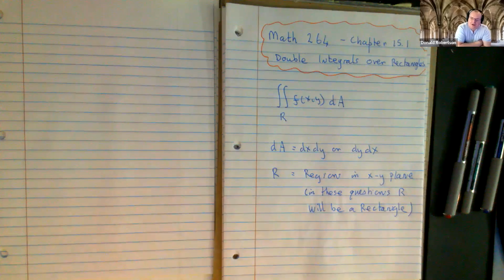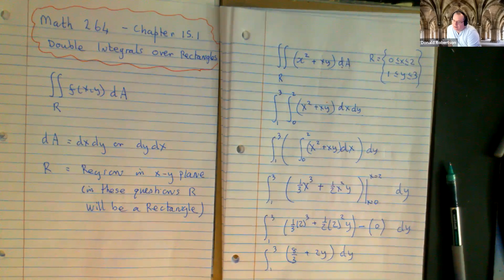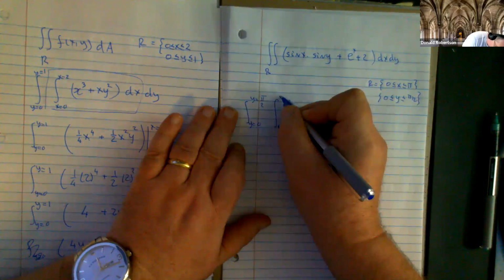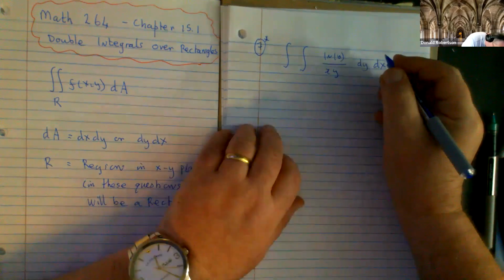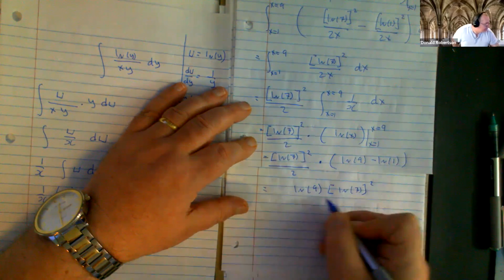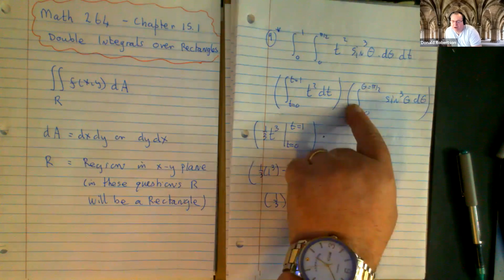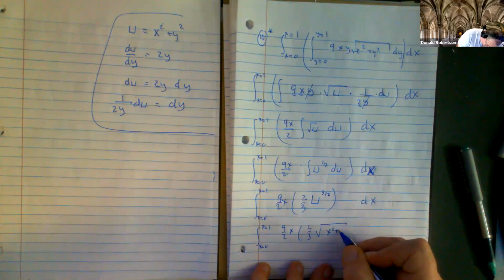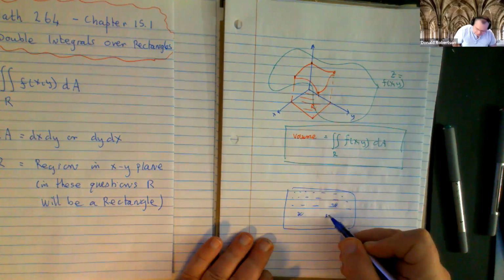Math 264 Tue 19th April Double Integrals